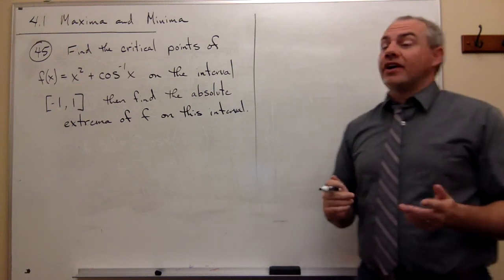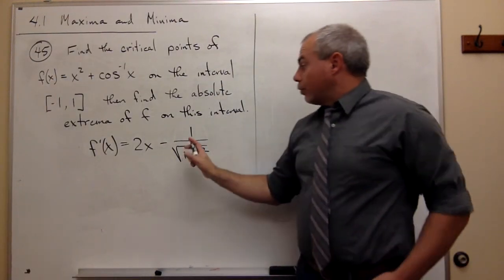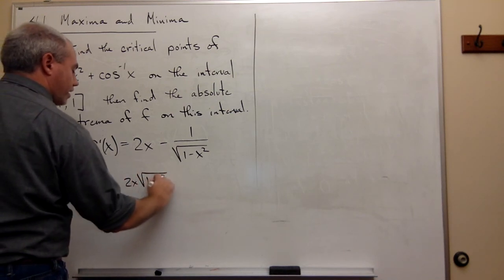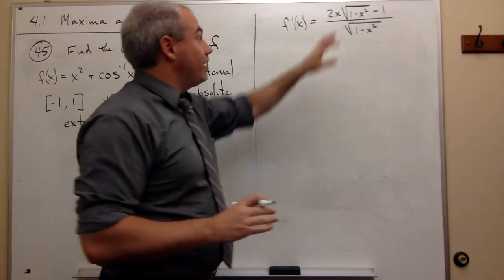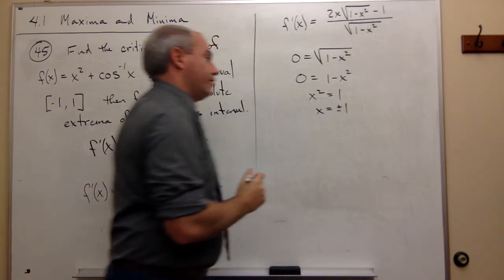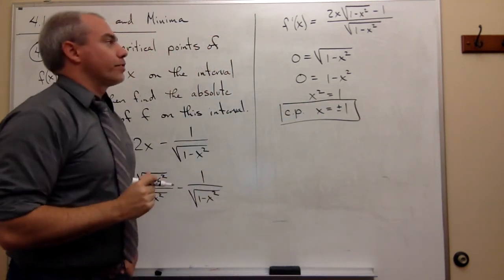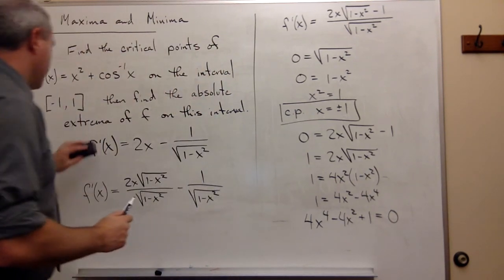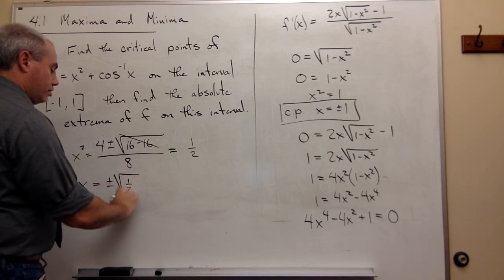Maxima and Minima, Example 3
Learn to find the critical points of a function and then find the function's extreme values on an interval.